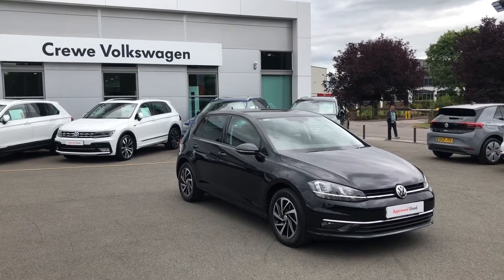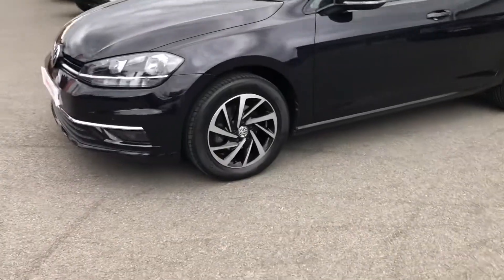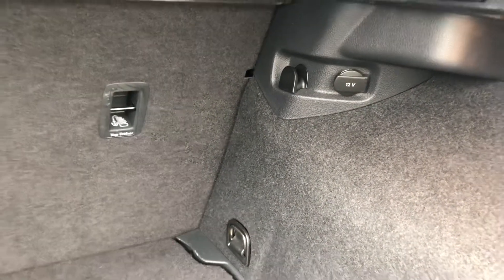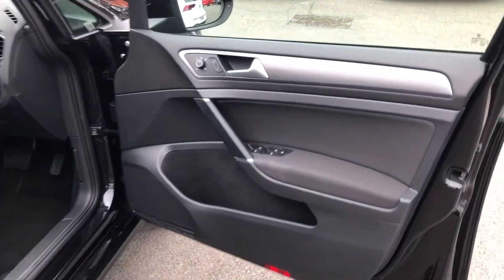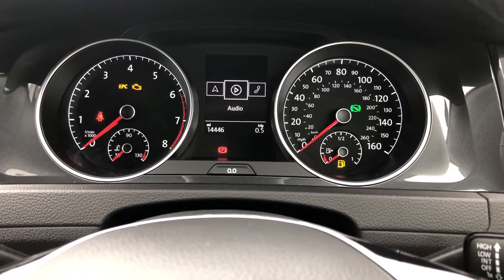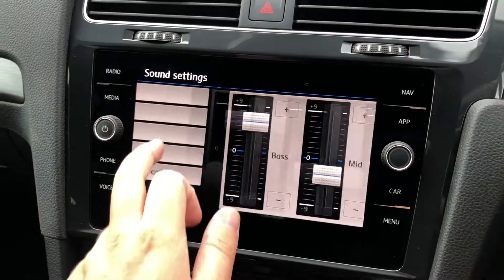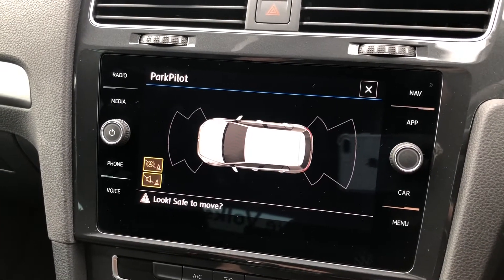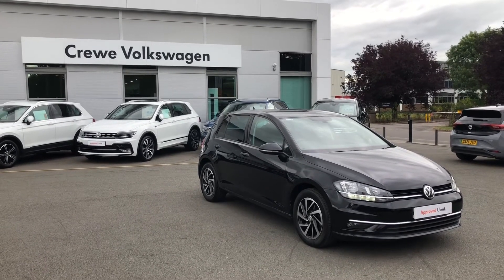Approved Used Volkswagen Golf Match 1.0TSI 115PS DSG in Deep Black - DC19XWS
Check out this Approved Used Volkswagen​​ Golf​​ GolfMatch currently for sale at Crewe Volkswagen.

Petrol
Automatic
Deep Black Pearlescent
16"Woodstock Diamond-Turned Alloy Wheels
Auto Headlights with LED Daytime Running Lights
ParkPilot -  Front & Rear Parking Sensors
8"Discover Navigation System with AppleCarPlay/AndroidAuto